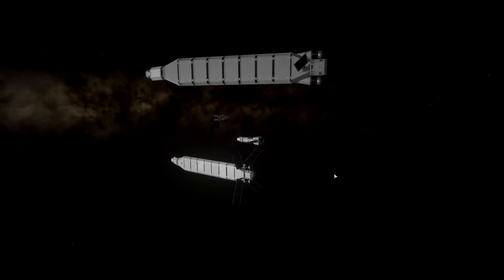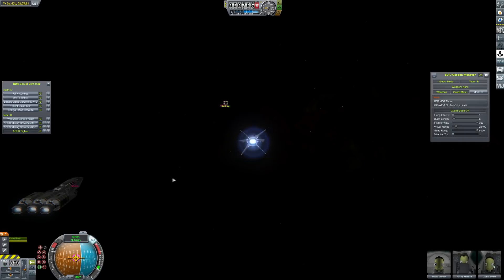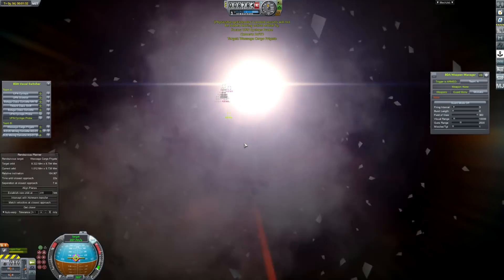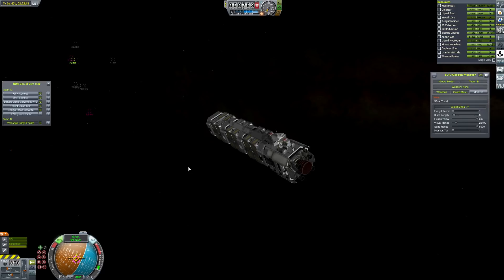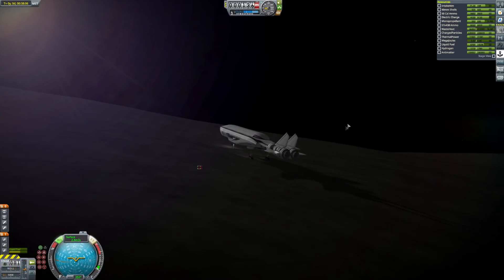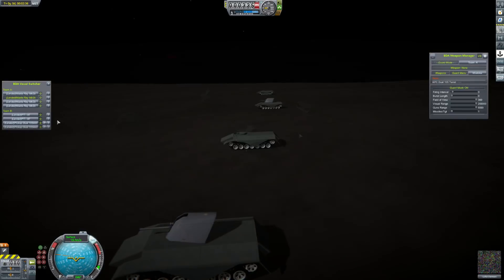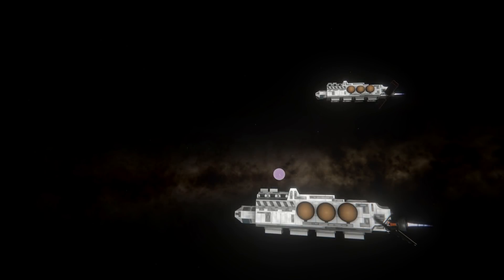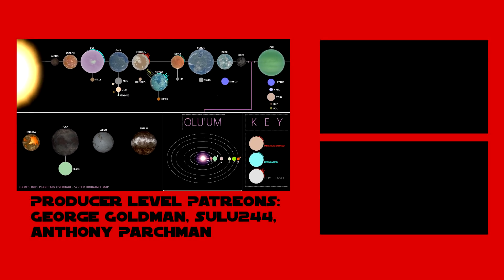Kerbol Rising #5 - Mission To Moho - Kerbal Space Program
Once again bearing down our force on the former super power known as 'A Industries'...

Mods:
BD Armory Continued
North Kerbin Dynamics
SM Armory
Burn Together
Kerbal Konstructs
Kerbal Foundries
Trace Invisibility Mechanics
Hyperedit
Camera Tools
Vessel Mover
Hangar Extender
Tweakscale
Coyote Cargo Freighter
B9 Aerospace
OPT Space Plane
Interstellar Extended
Kerbal Atomics
Large Boat Parts
Scatterer
Environmental Visual Enhancements
KS3P
Flag Decals
Gameslinx's Planet Overhaul